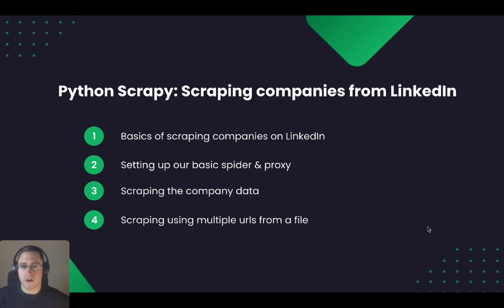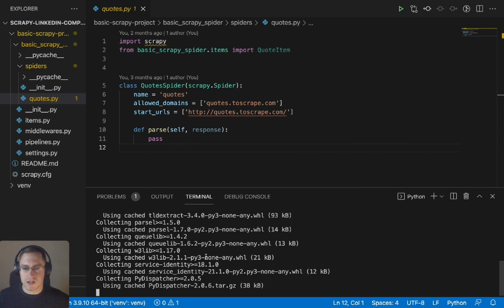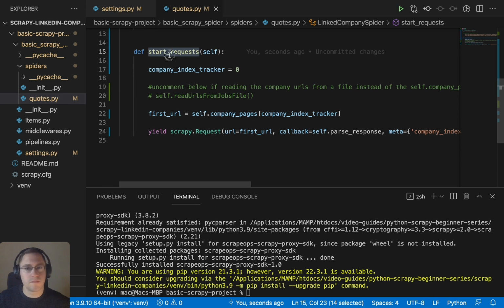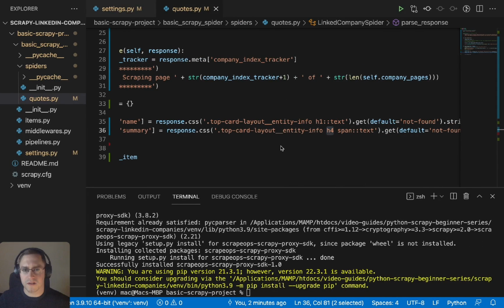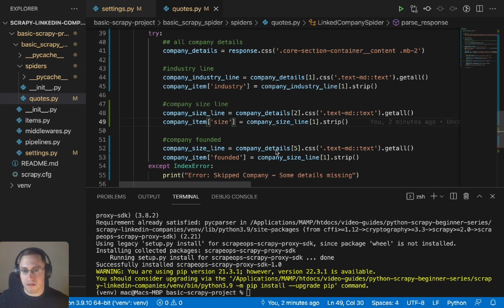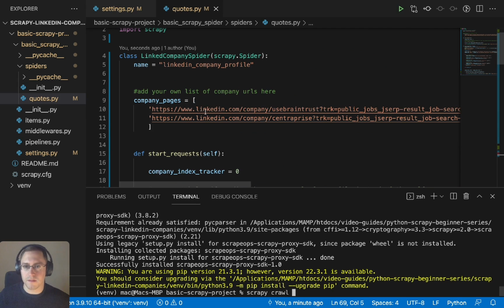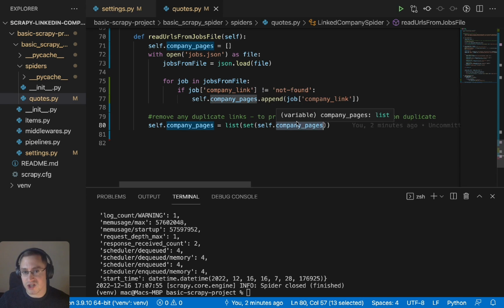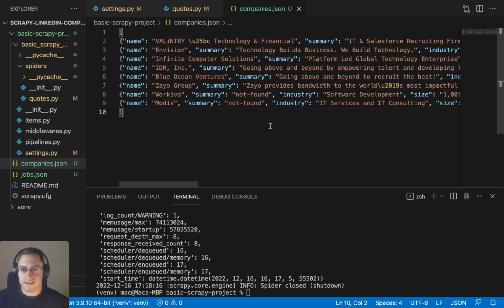Python Scrapy - Scraping LinkedIn Company Profiles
In this video, we look at how you can scrape company profiles from LinkedIn using Python Scrapy. We look at how to use Scrapy and a proxy to request the profile for a specific company and then parse the associated profile data, education, job experience etc.

Completed Scrapy Project which you can just download and run (after adding your account details!!)

00:00 - Intro
01:02 - Understanding how LinkedIn & company pages are structured
03:45 - Setting up a basic spider
05:33 - Setting up a proxy to by-pass LinkedIn restrictions (anti-bots)
07:30 - Writing our spider code
21:38 - Running our spider
24:13 - Reading multiple company URLs from a file
28:11 - Running our updated spider
30:08 - Outro